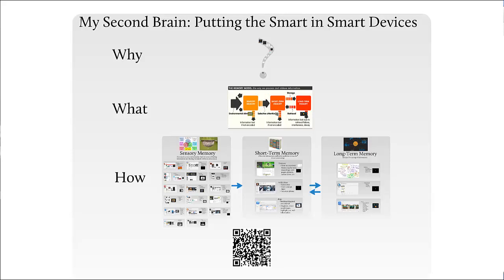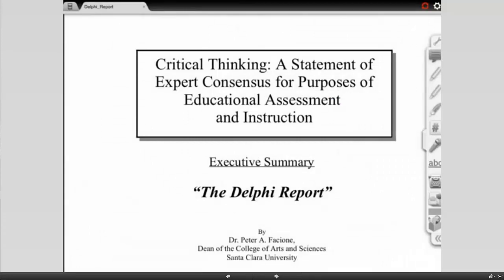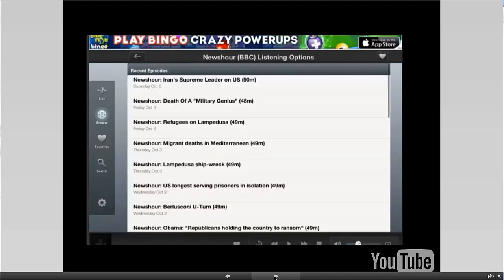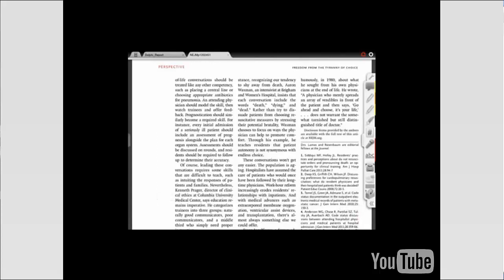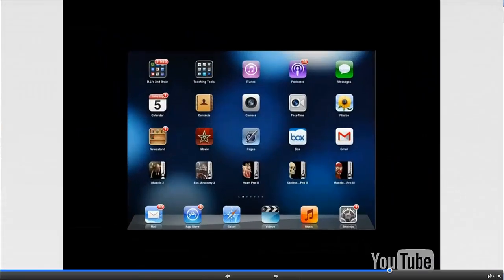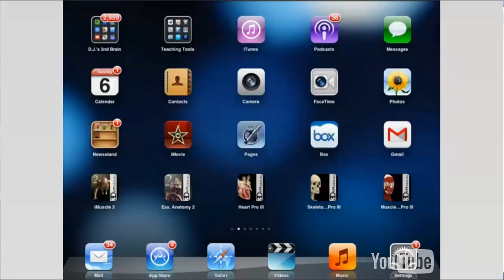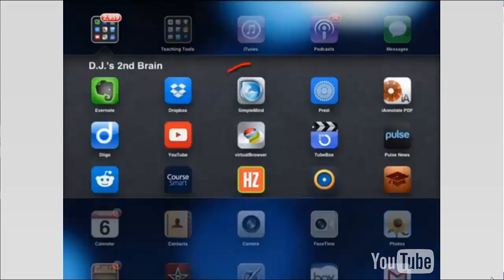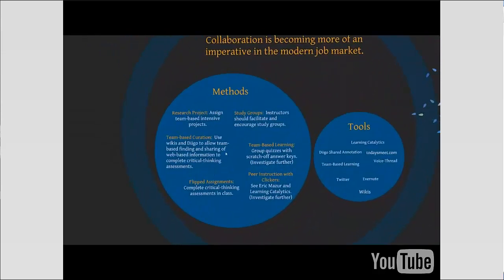My Second Brain: Putting the Smart in Smart Devices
A video to share how modelling my work flow after my sensory memory, short-term memory, and long term memory guides me on how to use smart devices and apps to collect, curate, and conceptualize information.  The hope is to use smart devices as my second brain, and make me more creative and intelligent.